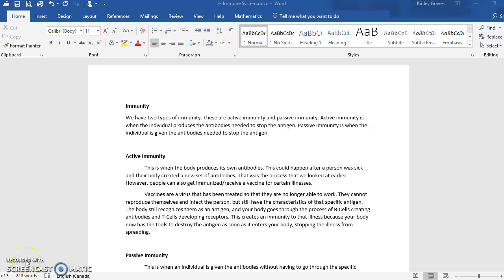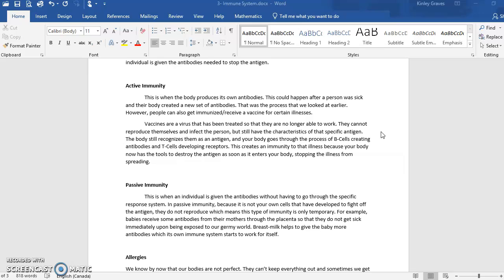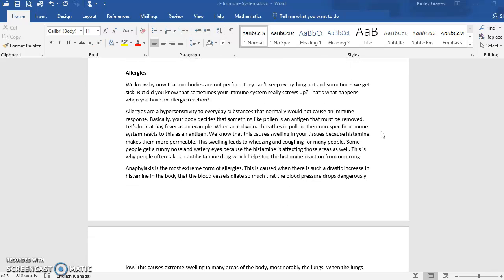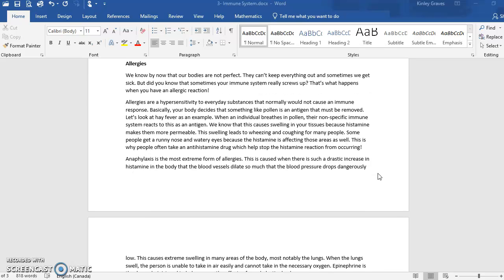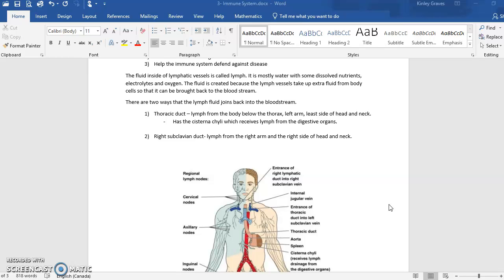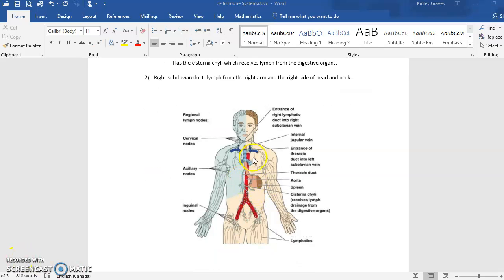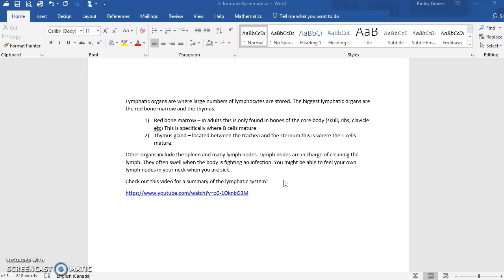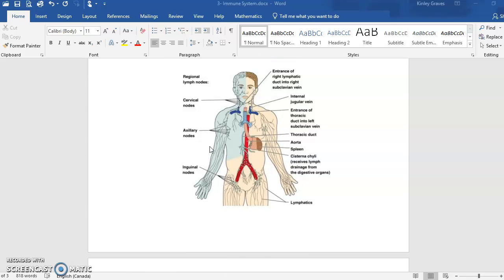Immune System Part 3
Learning about active and passive immunity, allergies and the lymphatic system.